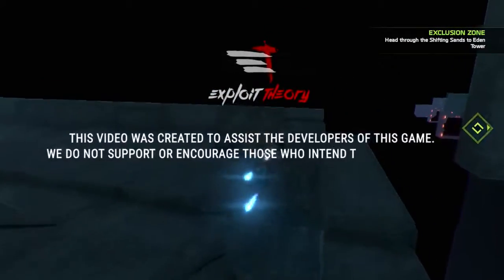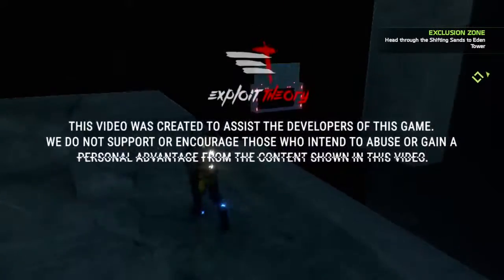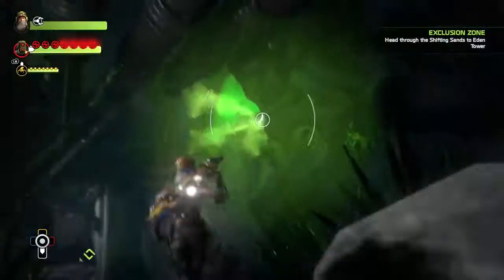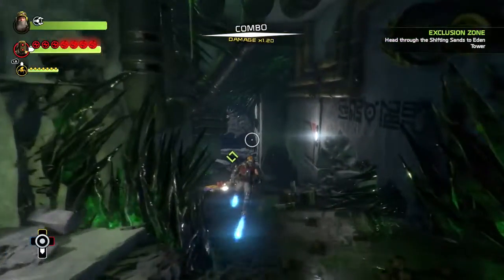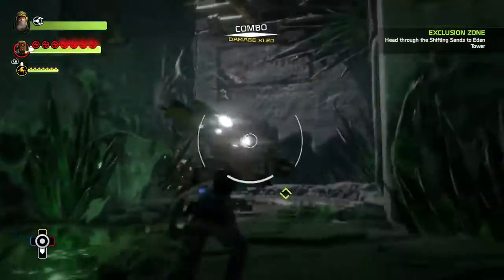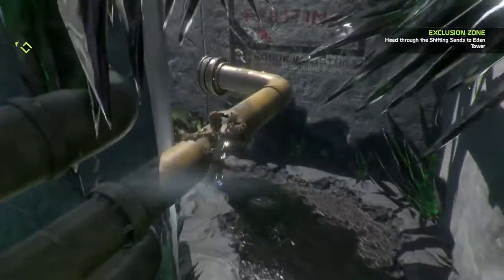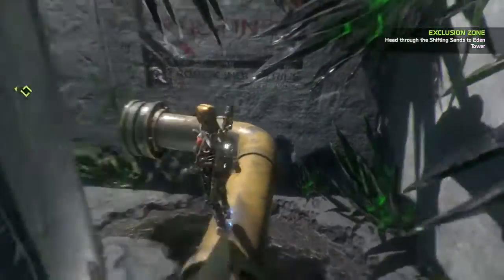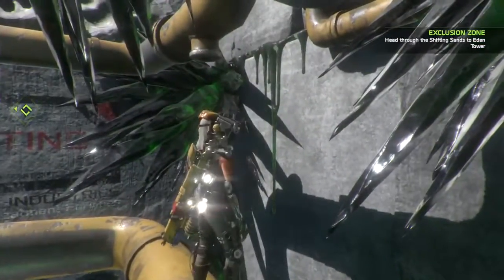40 ReCore Glitches Out of The Warren Visual Voice TuT